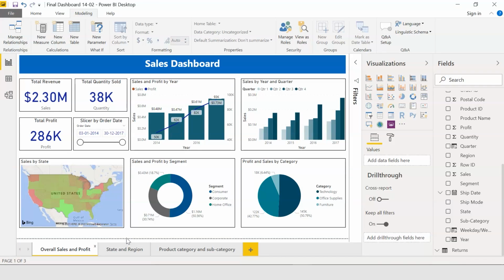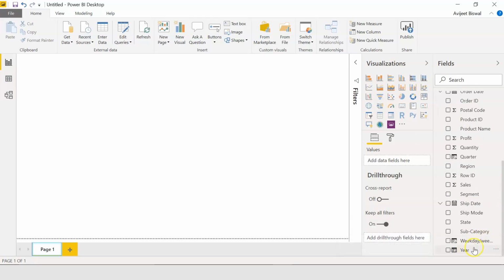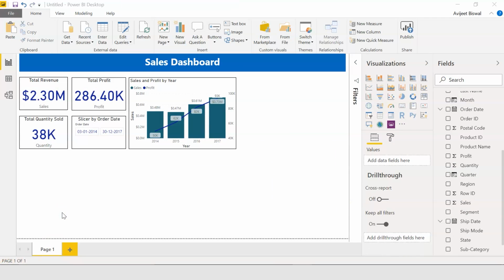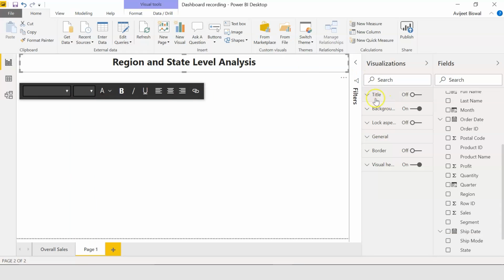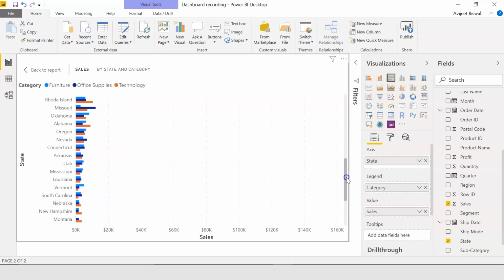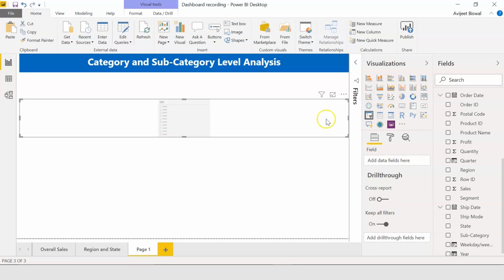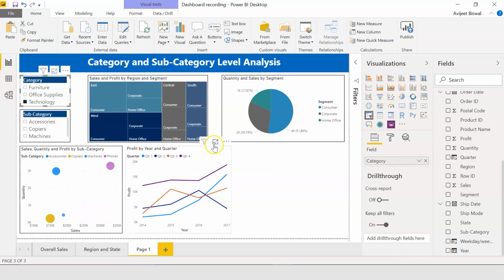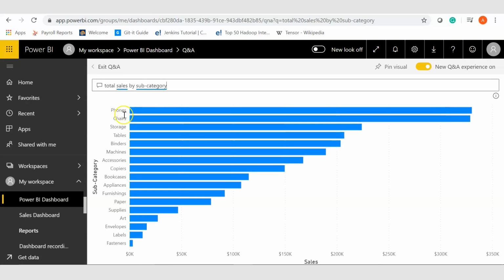Power BI Dashboard | Power BI Dashboard Tutorial | Power BI Dashboard Examples | Simplilearn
🔥IIT Kanpur - Professional Certificate Course in Generative AI and Machine Learning

This video on Power BI Dashboard will help you learn the basics of Power BI and how it works. You will explore the features and the interface of the Power BI Desktop. You will learn how to create different charts and graphs. Finally, you will publish reports on the Power BI Service and build a dashboard to address specific questions and draw insights. So, let us get started with this Power BI Dashboard Tutorial.

✅ Key Features
- 8X higher live interaction in live online classes by industry experts

✅ Skills Covered
- Data Analytics
- Supervised Learning